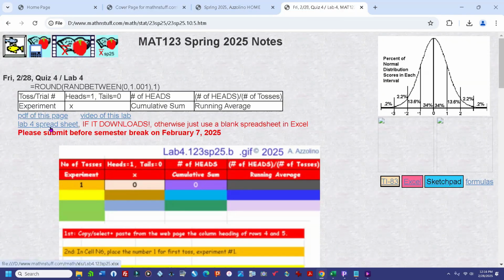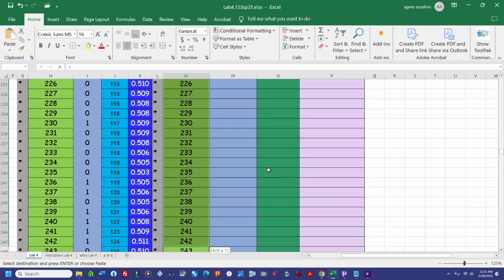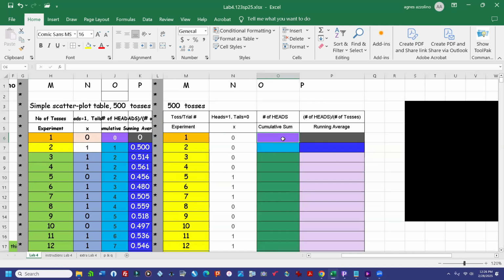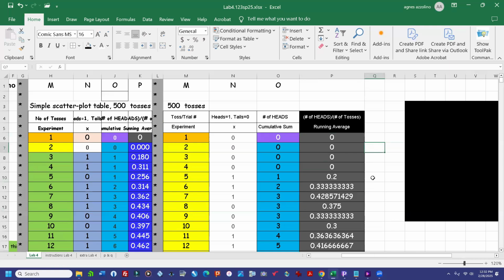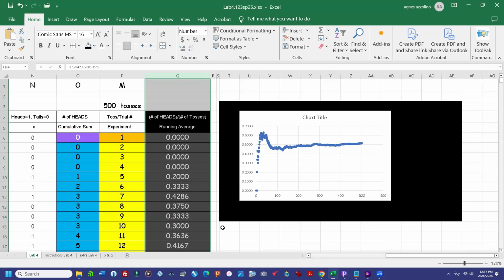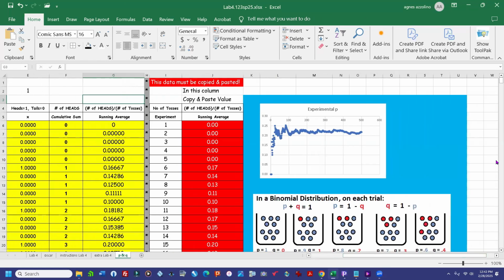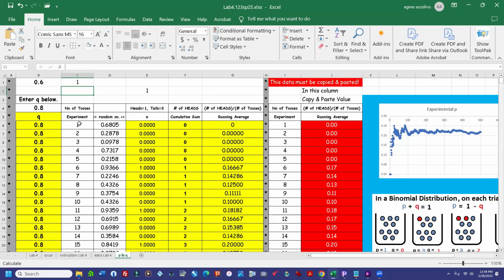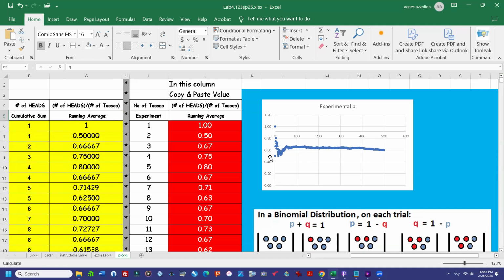Lab 4: The Law of Large Numbers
Examine the "Law of Large Numbers" -- For large numbers of trials, experimental probabilities approach theoretical probabilities. Build Excel tables for p=.5 and p= some number to draw scatter plots. to exemplify the law where n = 500.